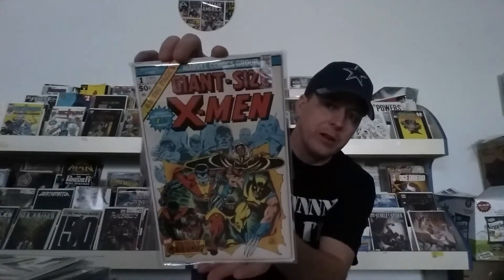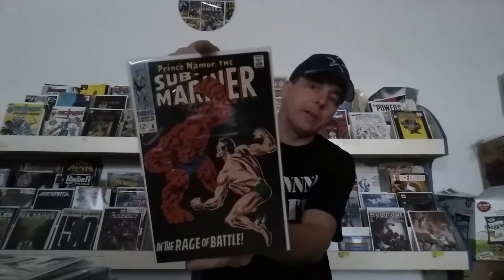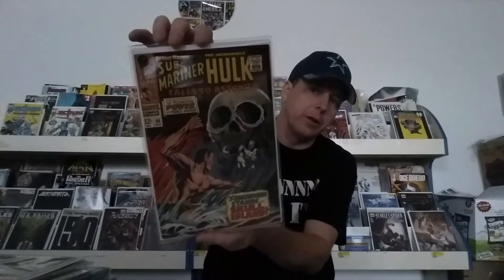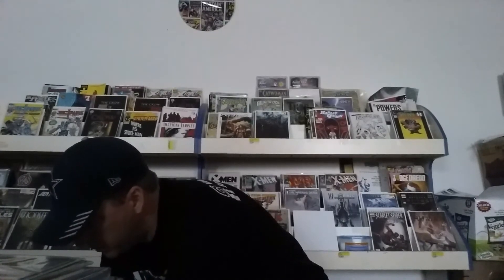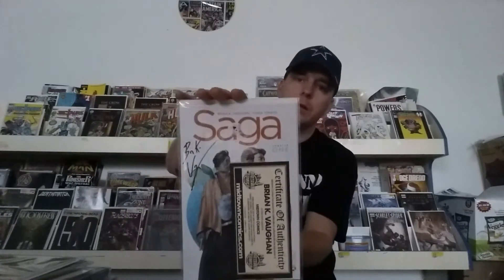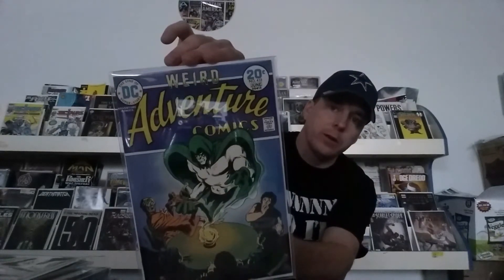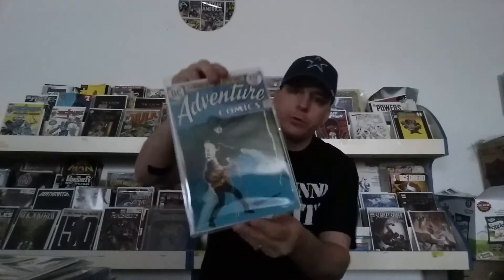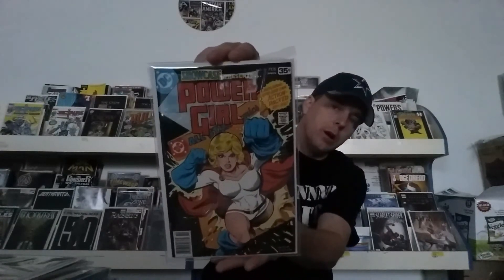Silver age comics and more